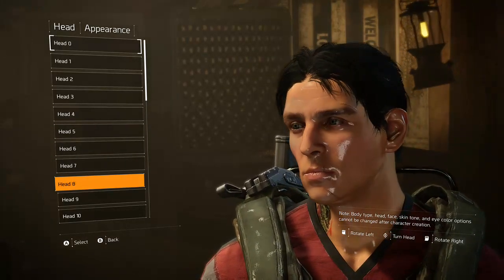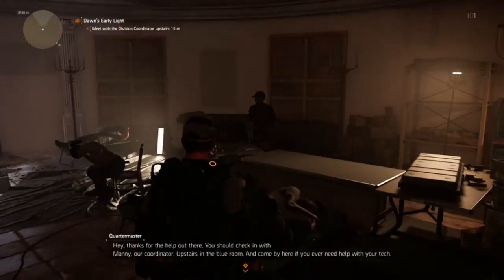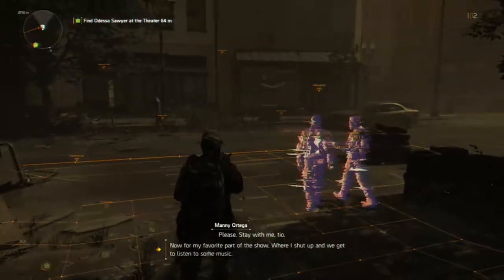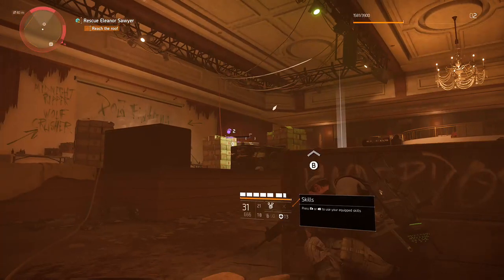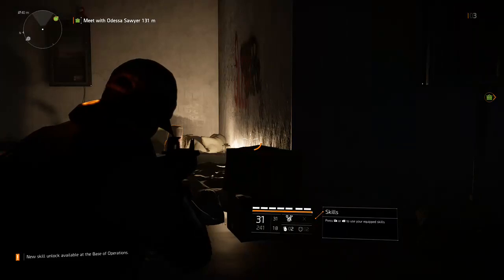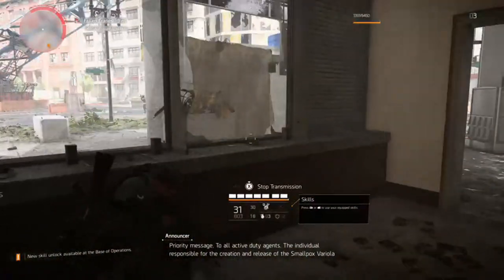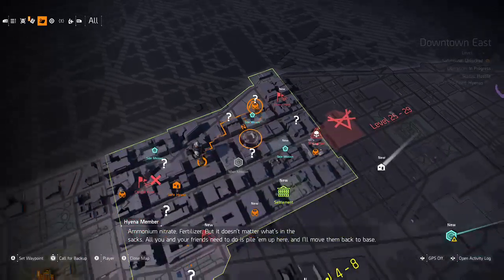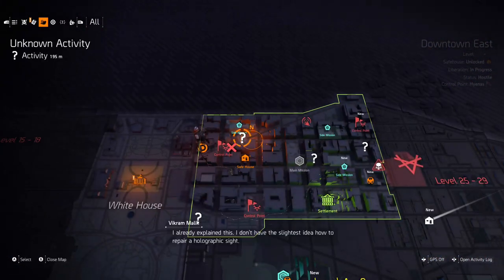A whole new world (Tom Clancy's The Division 2 - xbox one)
Streamed on mixer
Unedited video
Created by sean
Today I'm trying out the Division 2, im playimg solo for this first episode just to explore the new features and get a feel for the game, might play co-op in the future. MY AUDIO CUTS AT SOME POINT IN THE VIDEO!!! this is a problem which should be fixed in the next one